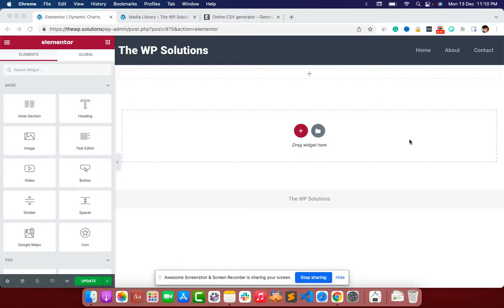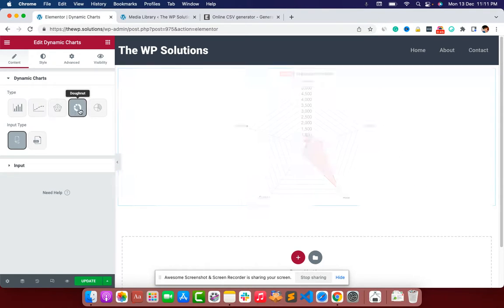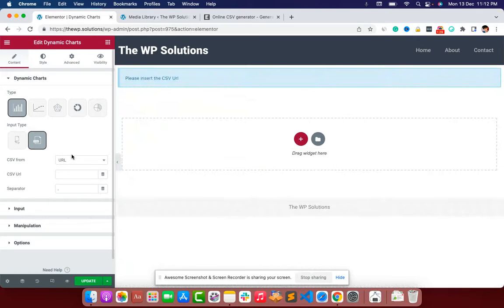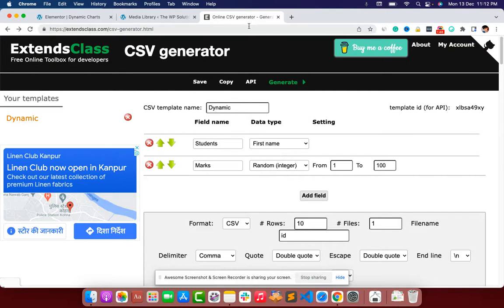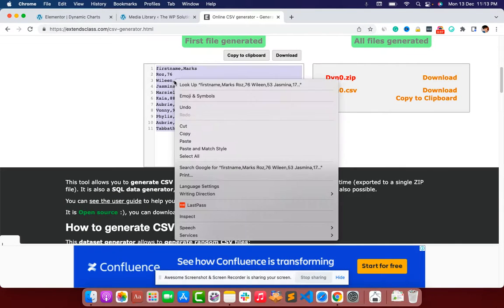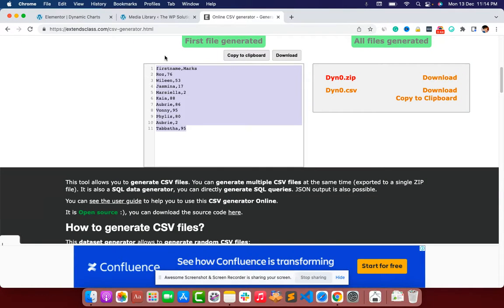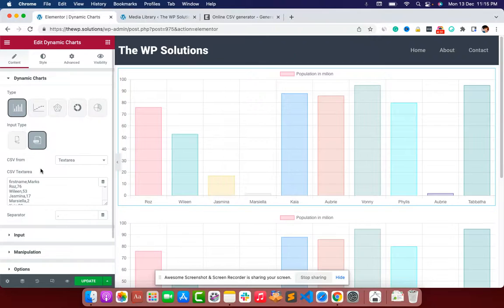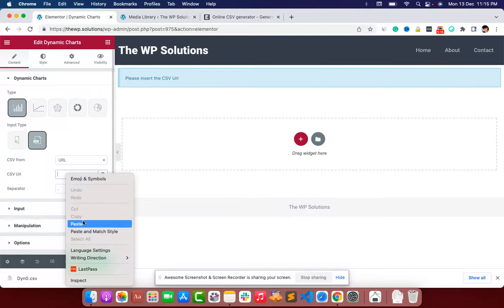Dynamic Charts Widget for Elementor - Dynamic.ooo Tutorial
Learn How to Use Dynamic Charts Widget of Dynamic Content for Elementor Plugin.